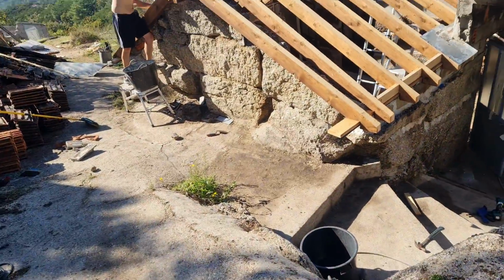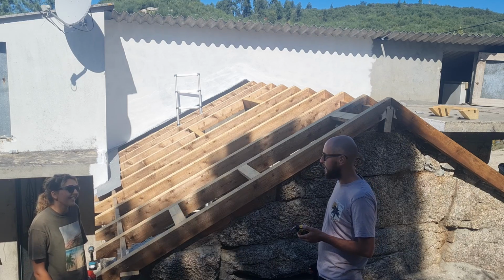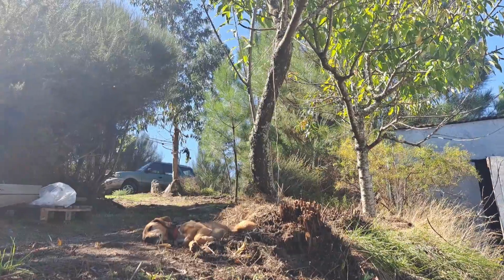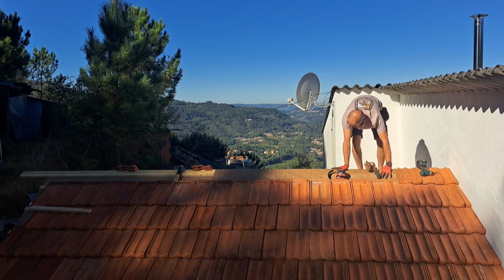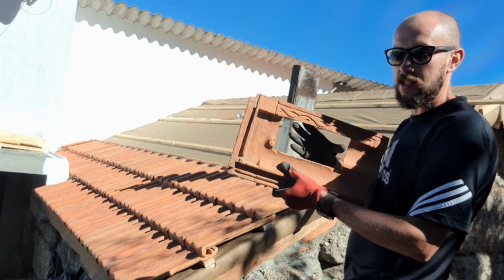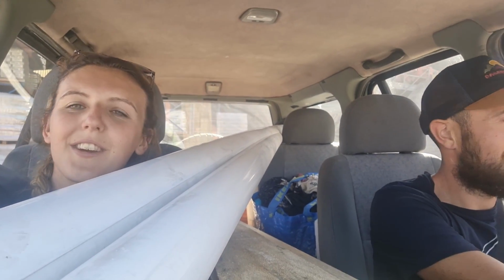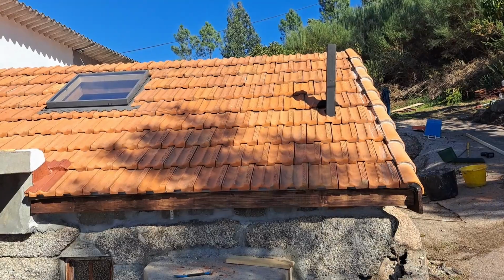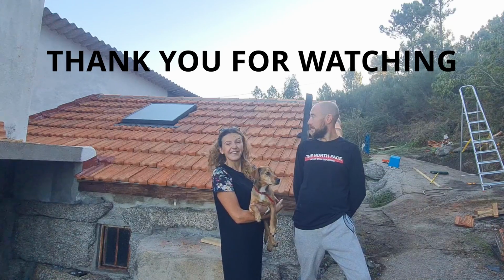DIY Roof Replacement COMPLETE | Membrane & tiles on!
With a lot of determination, we manage to finish our new roof! We work together to get the membrane on, finish cleaning the tiles, lath on, tiles hung, window in, chimney flashing sorted and finally finishing with the capping tiles and wood around the edges.

We are absolutely delighted to have it finished! See you soon...
Dani, Will & Bailey x

Would you like to support us? - Any donations will go towards our homestead projects, whether that be restoring the farm house or working the land!